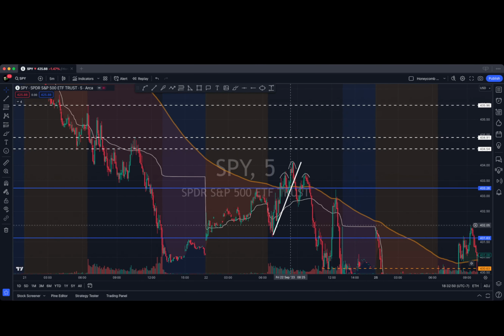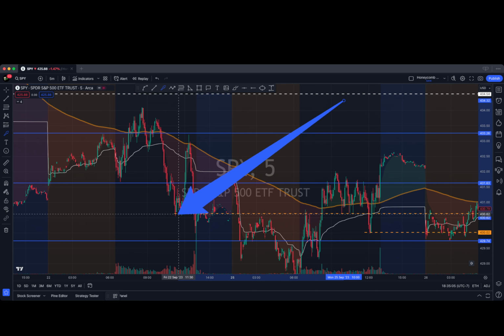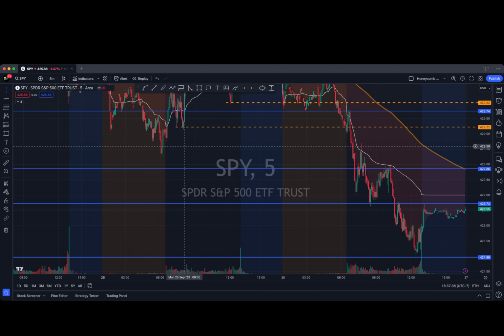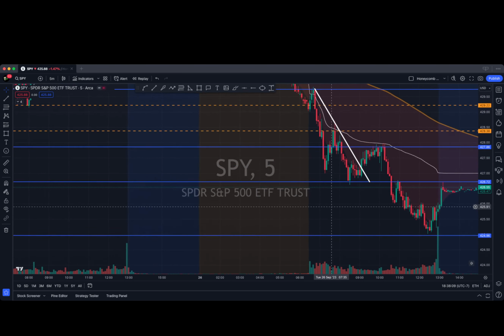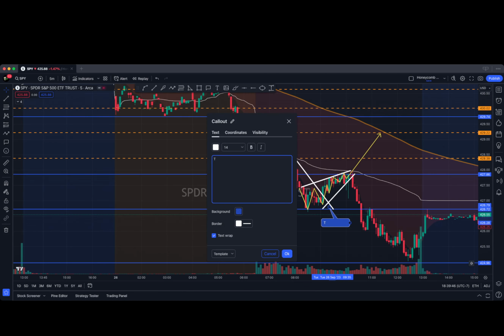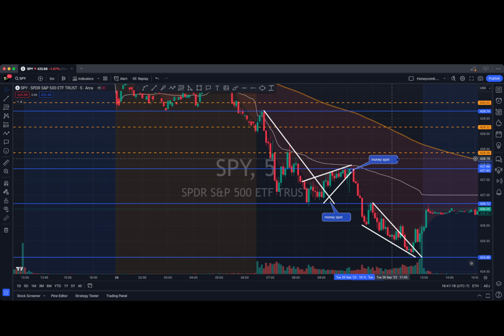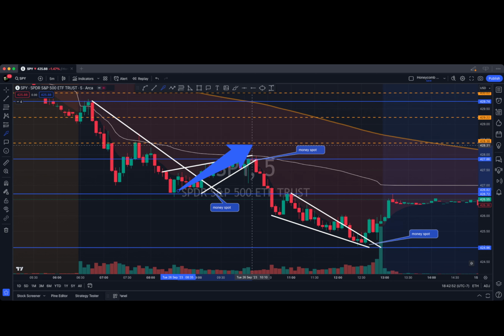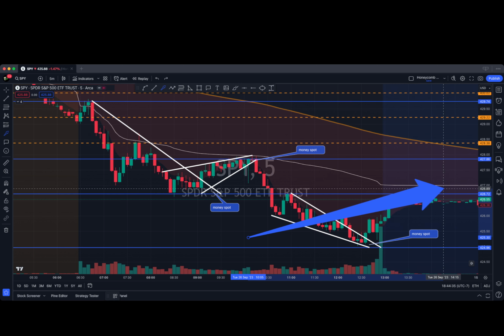SEPT 26 Recent SPY Stock Chart Analysis